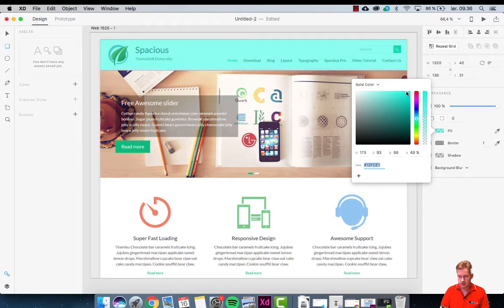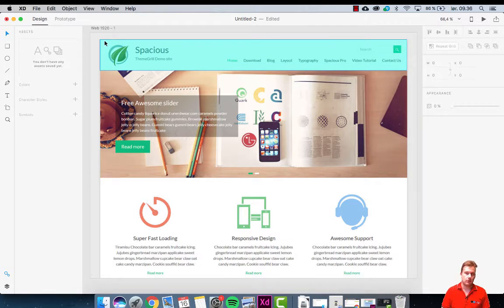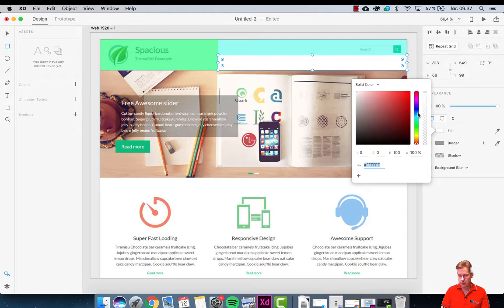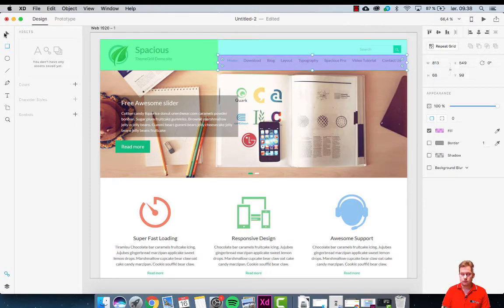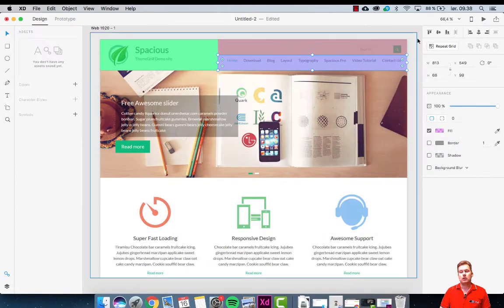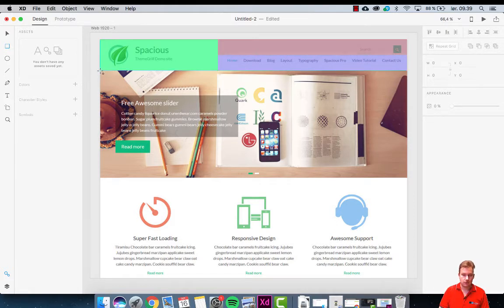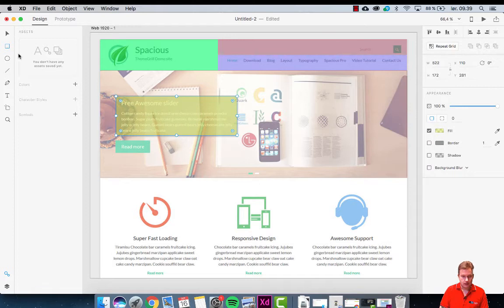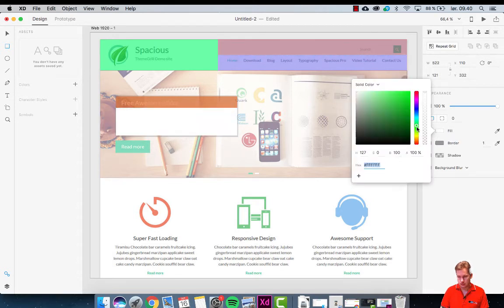Fundamental IT & Web skills | S0E05 | Wireframing on design